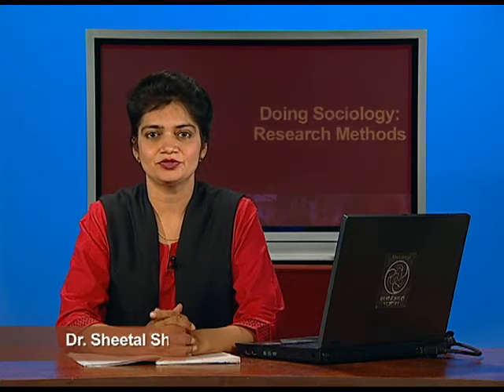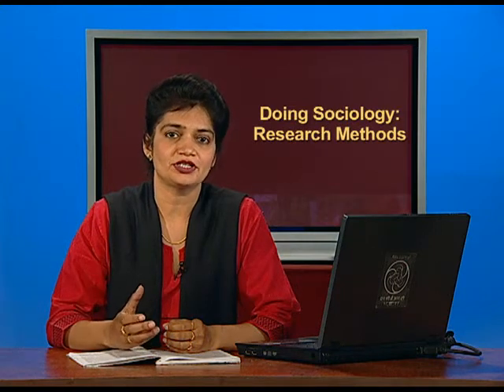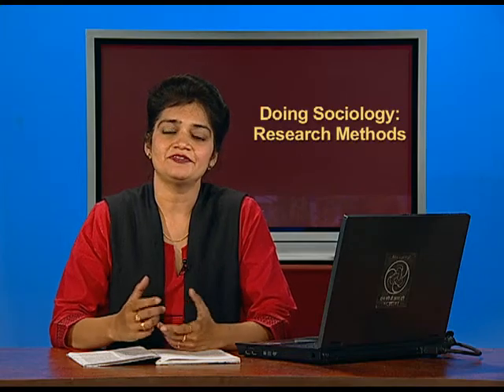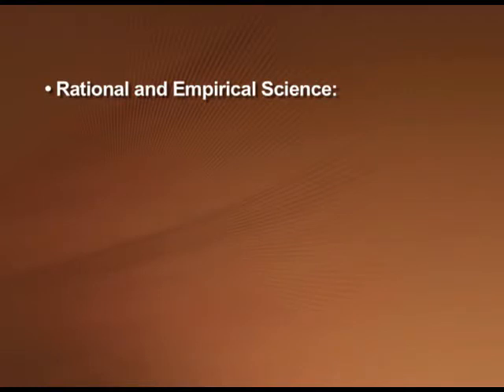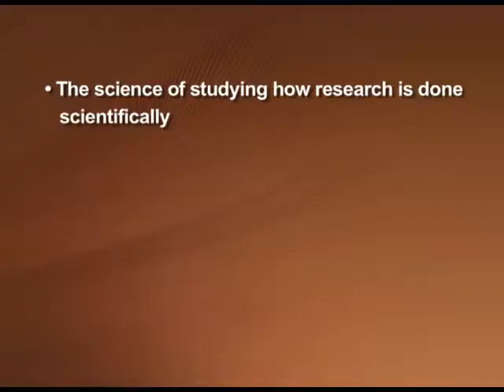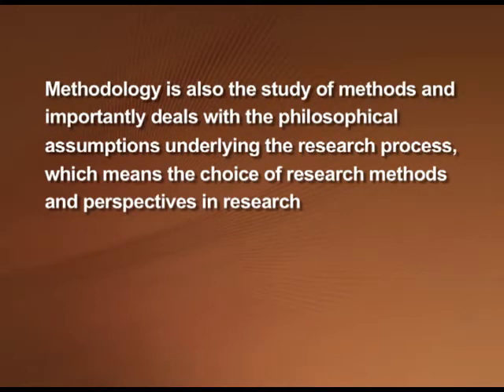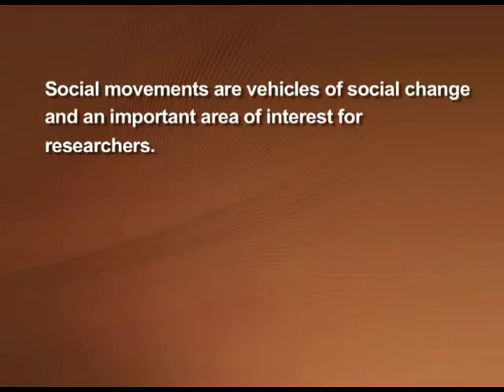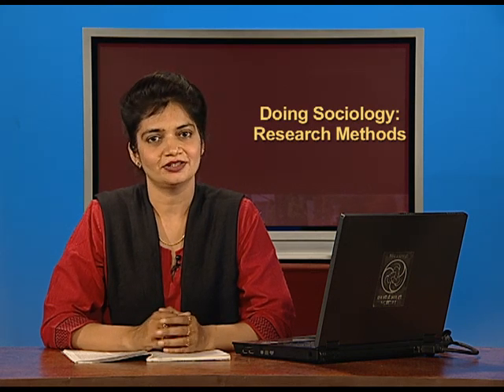Research Methods in Sociology